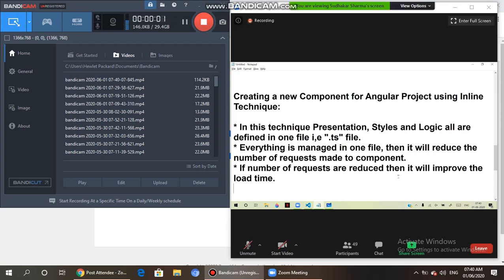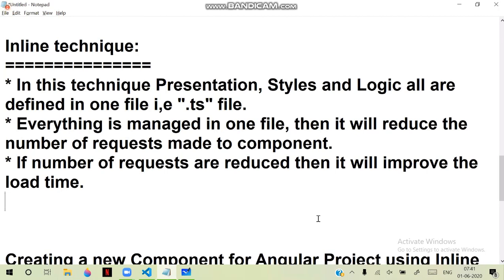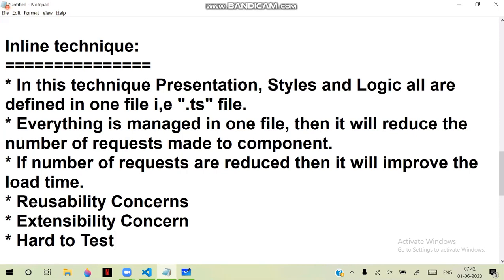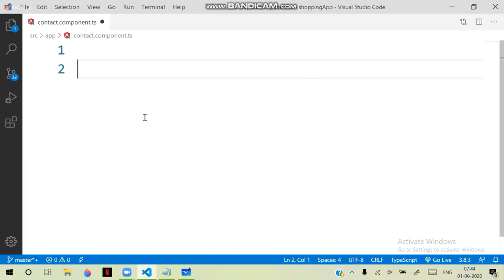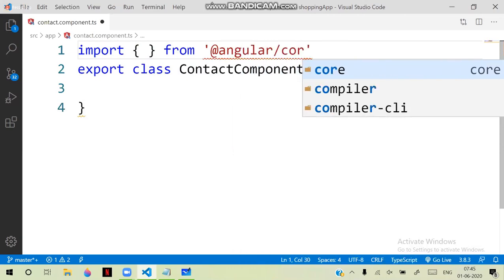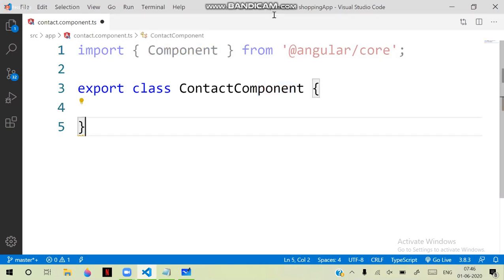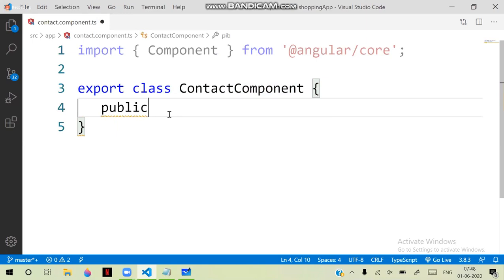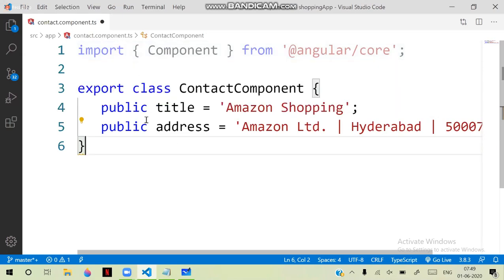What is Angular..199..Angular components...